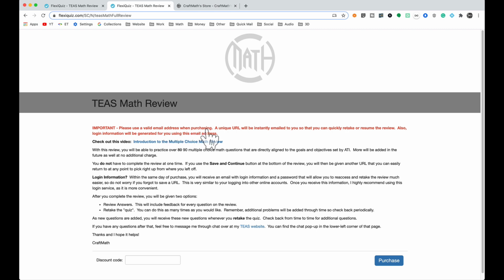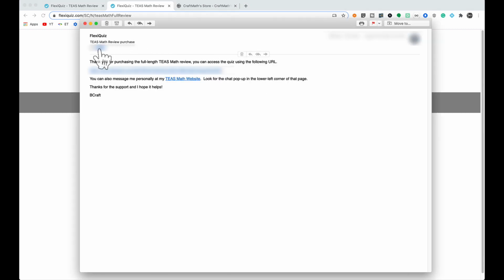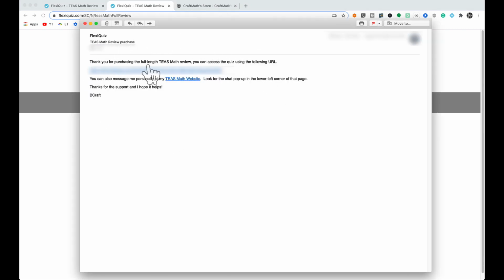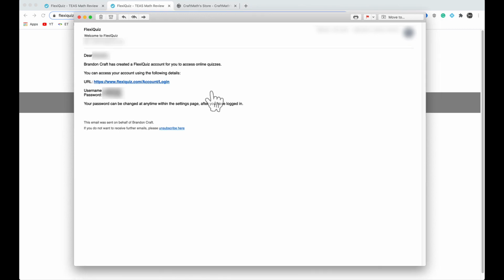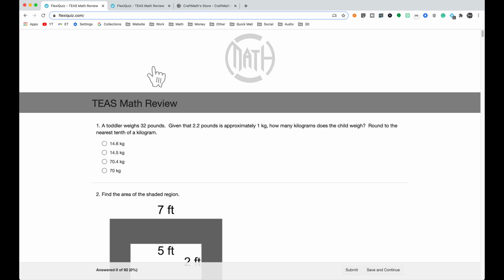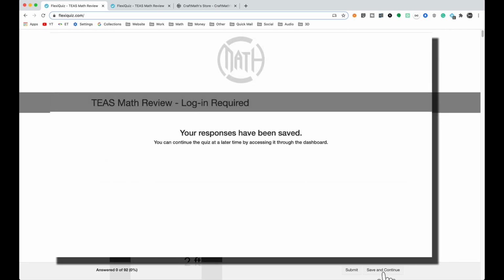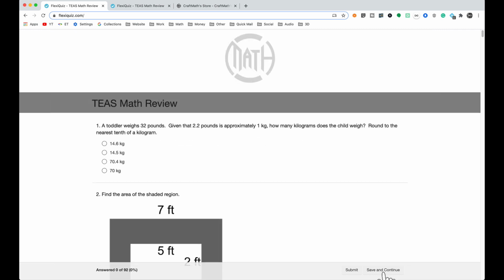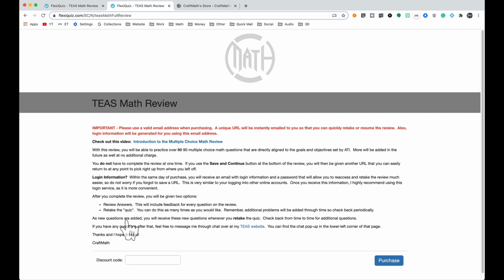Accessing Online Quizzes and Reviews at CraftMath's Website